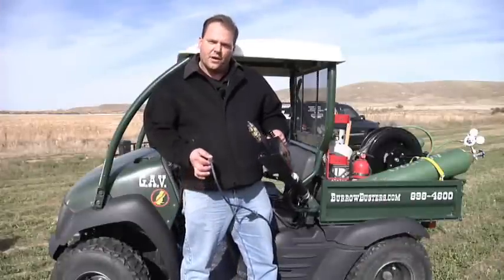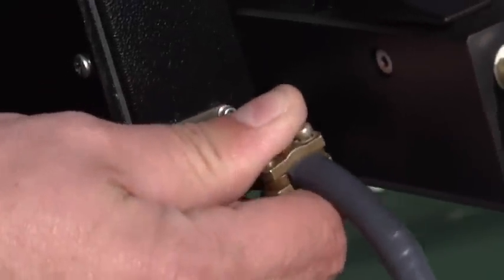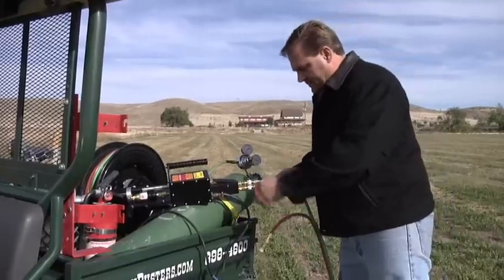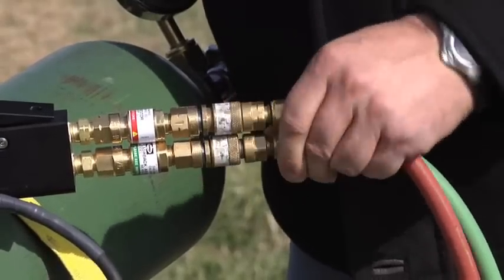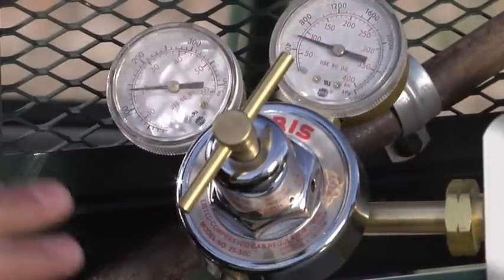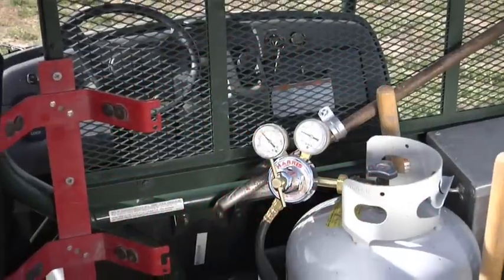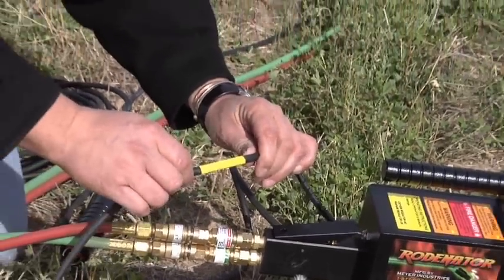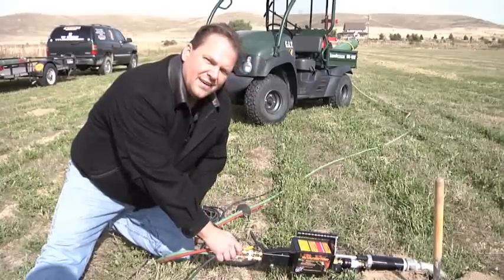Rodenator R3 Training Part 3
Ed Meyer, founder of Meyer Industries, manufacturer of the Rodenator, describes the unpacking, assembly, and usage proceedures of the new "fire-by-wire" remote activate Rodenator R3 burrowing pest control unit.